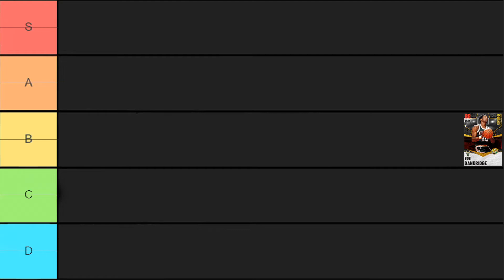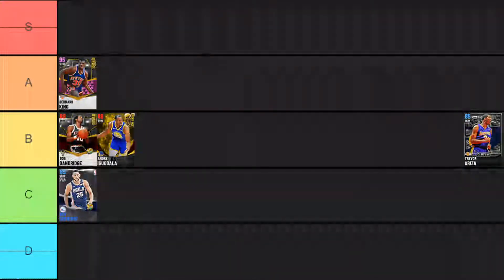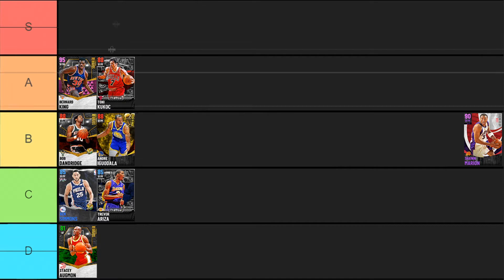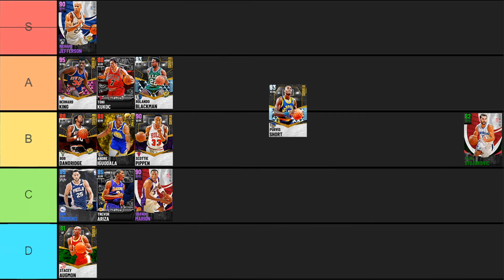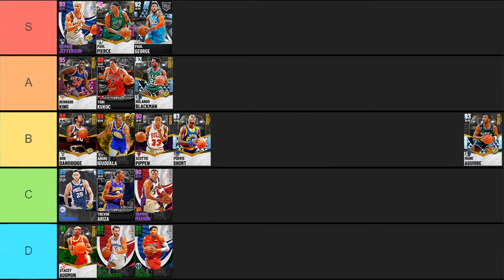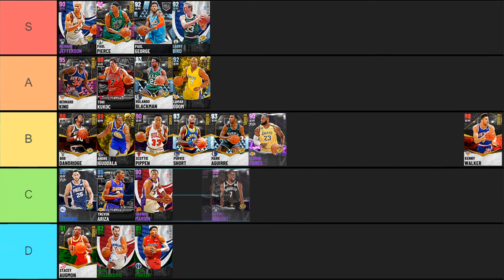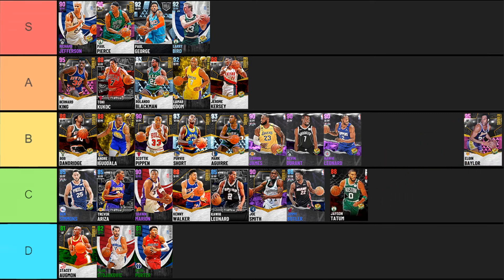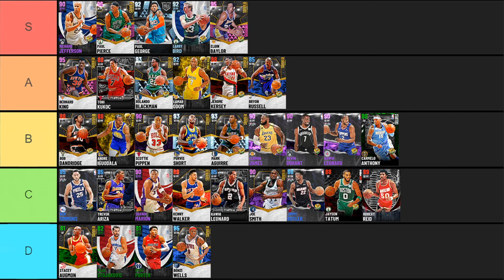RANKING ALL OF THE BEST SMALL FORWARDS IN NBA 2K21 MYTEAM!! 2K21 SMALL FORWARDS TIER LIST!!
Small Forwards Tier List 2K20 - Nba 2K21 Small Forwards

RANKING ALL OF THE BEST SMALL FORWARDS IN NBA 2K21 MYTEAM!! 2K21 SMALL FORWARDS TIER LIST!! Last year you guys loved the tier lists so we are back with them in nba 2k21 myteam. So for the first part we are doing the best small forwards tier list in nba2k21. In this video we will be going over some of the best small forwards in 2k21 myteam as well as some of the worst small forwards in nba 2k21 myteam and everything in between. This video will rank all of these small forwards in one big list so you can better see which is the best for you. Nba 2k21 small forwards tier list.